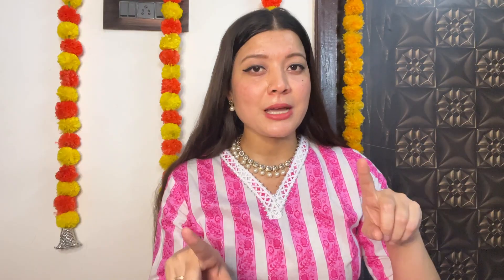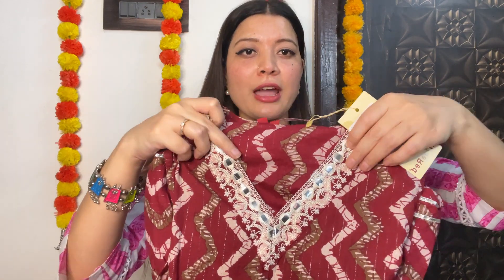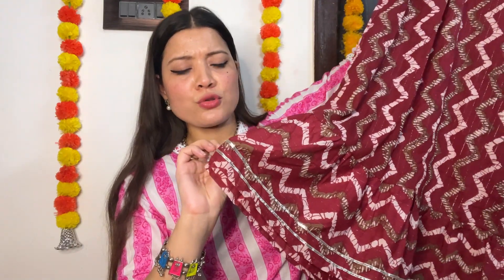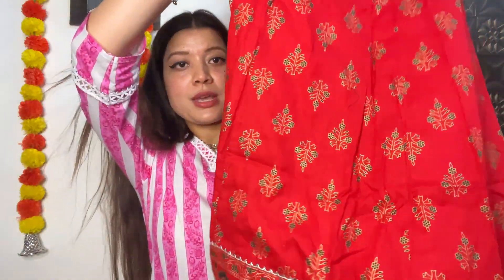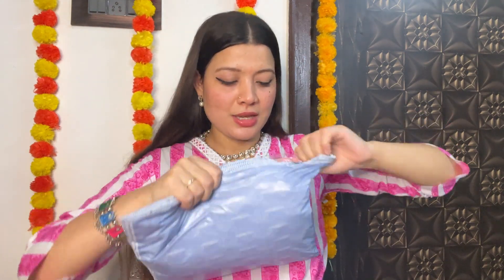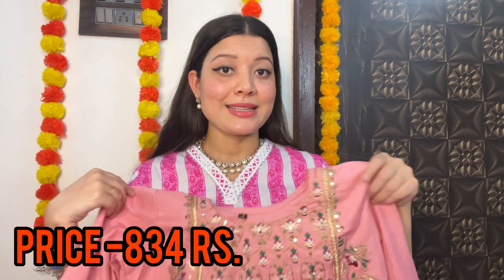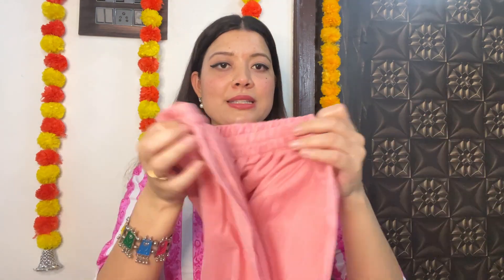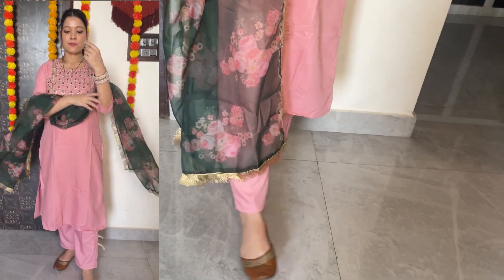Meesho Festive Kurta Sets!!!starting ₹454!!honest review +try on haul!!!youtube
Products codes ↙️↙️

1-Name: pink new trend kurta set -s-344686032

2-Gold Printed Anarkali Kurti With Dupatta Set
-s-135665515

3-maroon Embroidered Neckline Kurta set -s-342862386

4-Womens Pink embroidered Kurta with PanT with dupatta -s-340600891

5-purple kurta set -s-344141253